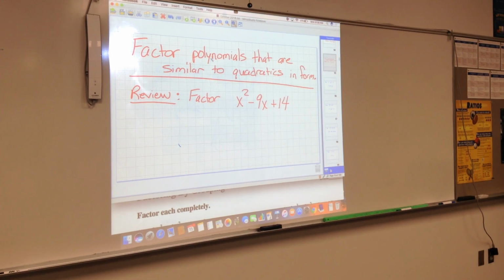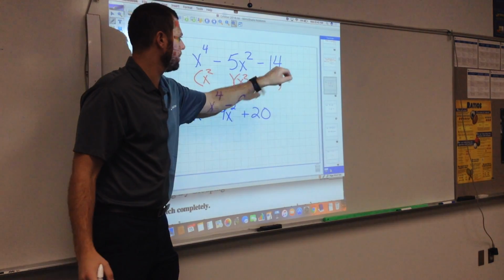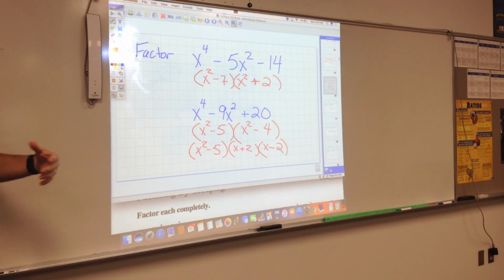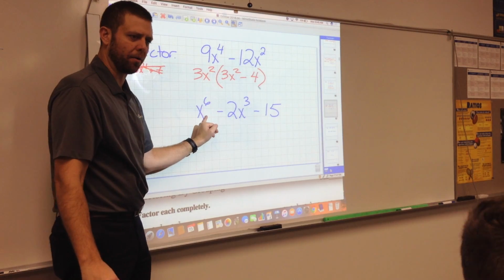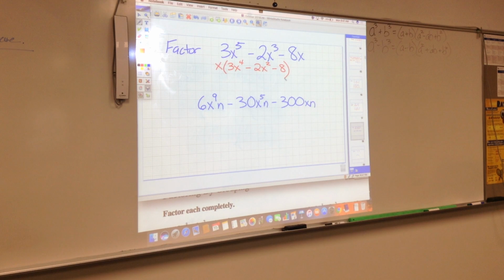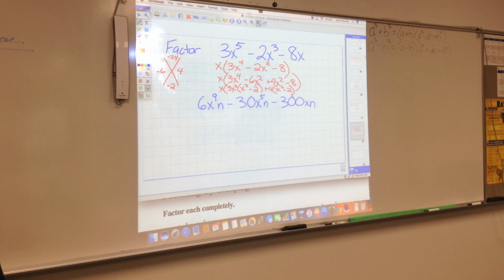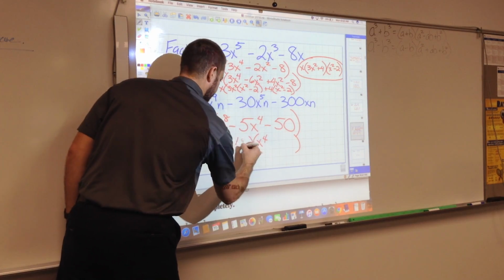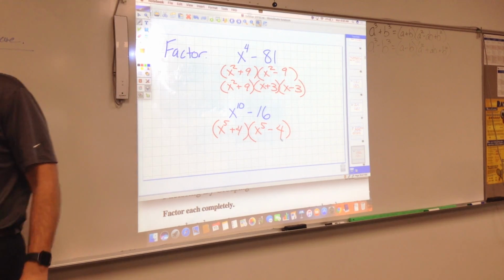Factoring polynomials similar to those in quadratic form